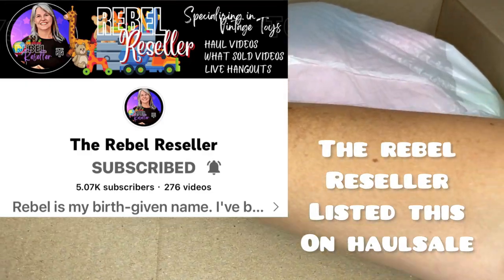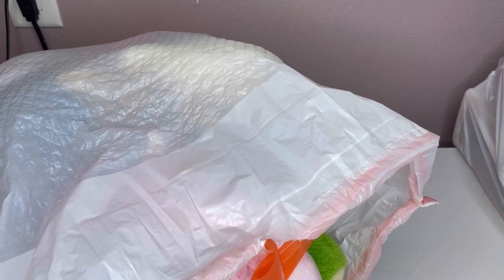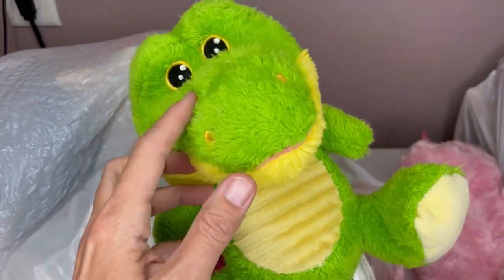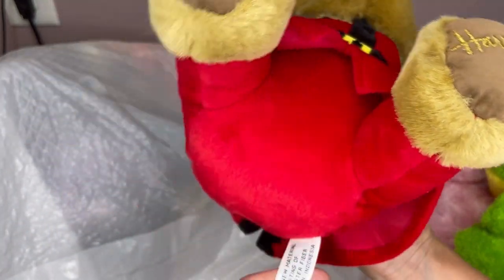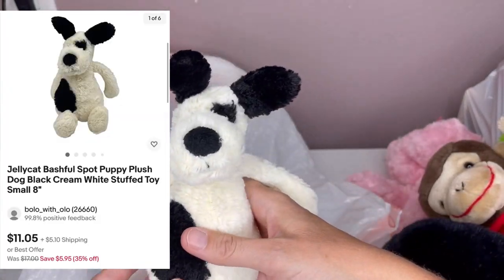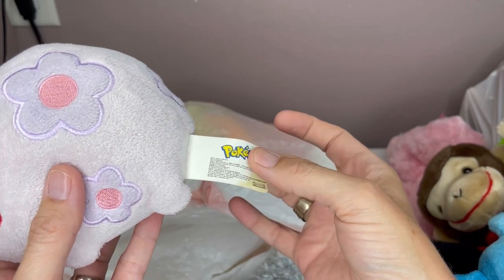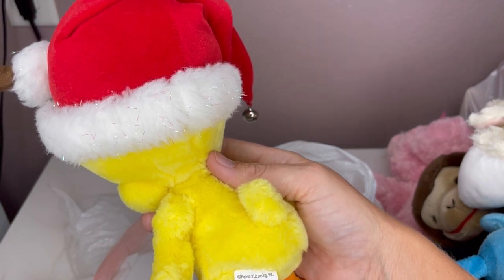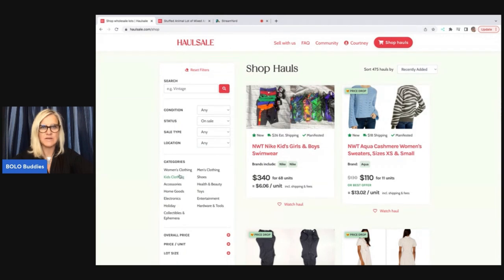I Bought my First Reseller Wholesale Lot from HAULSALE